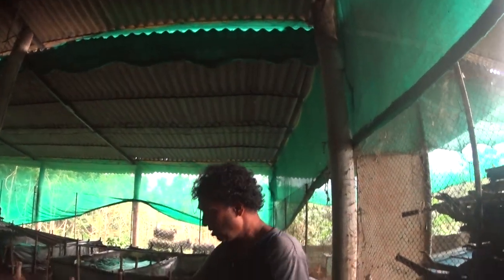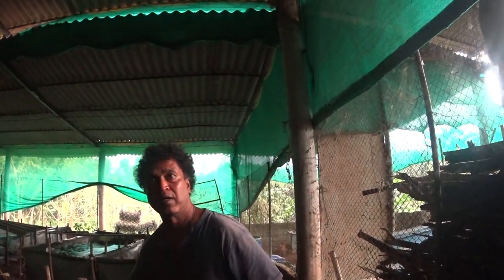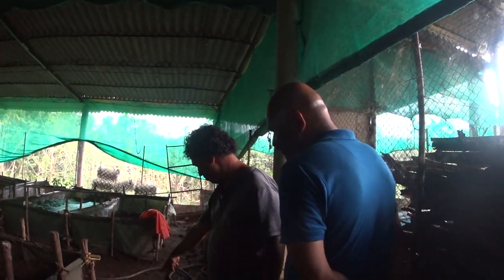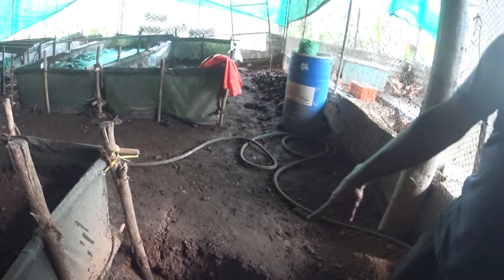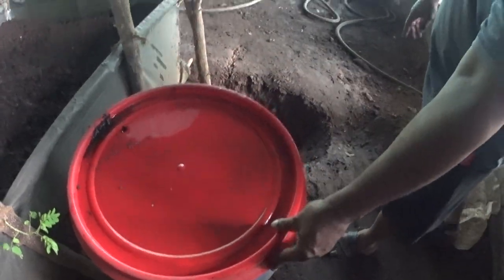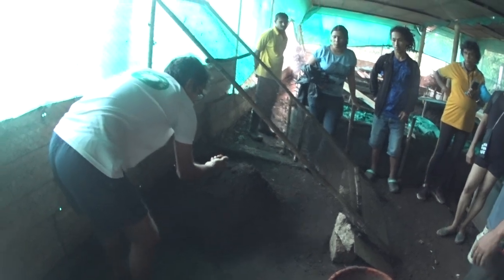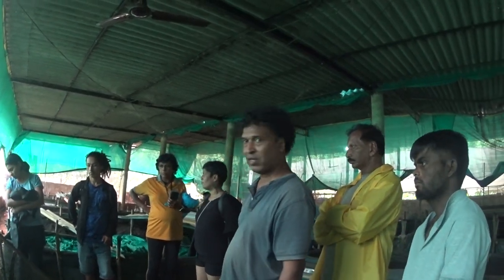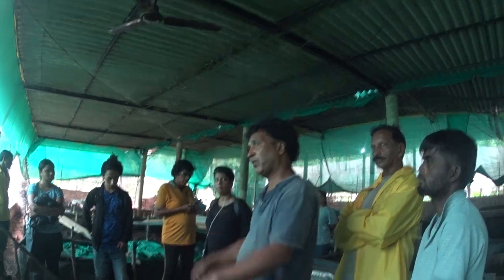Vermicomposting... a practical how-to by Nestor Rangel (2/2)